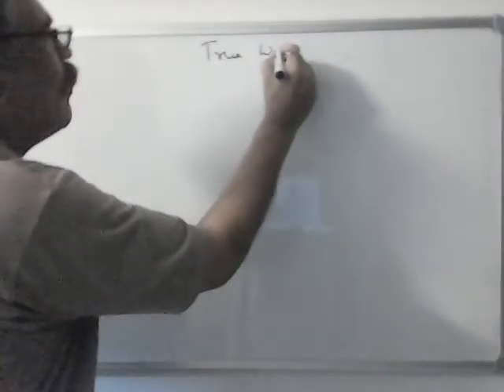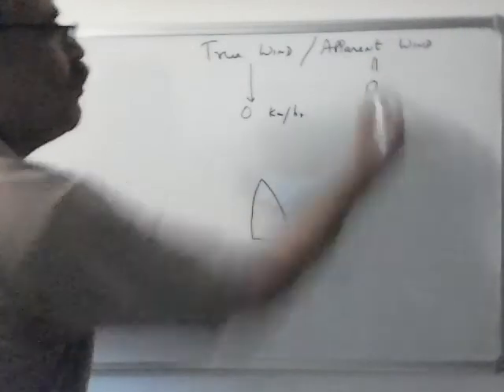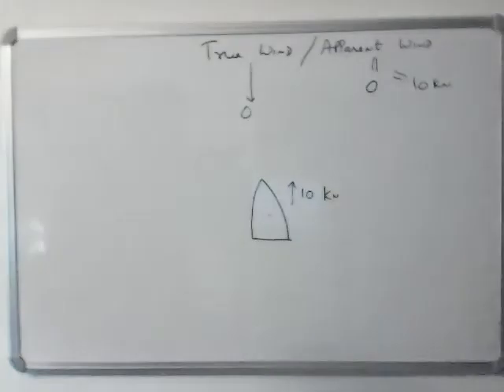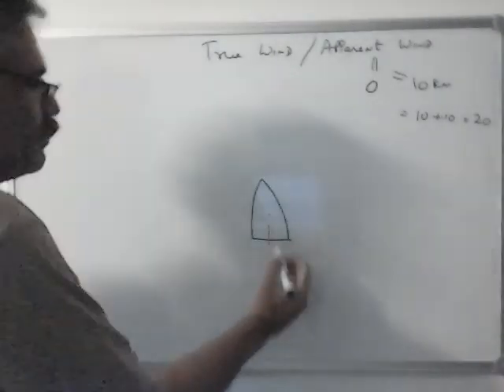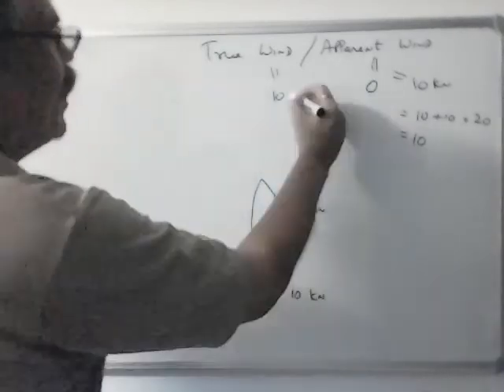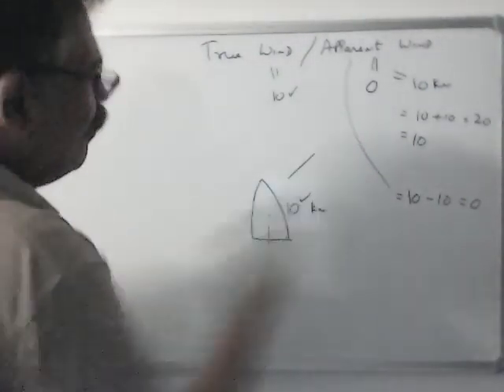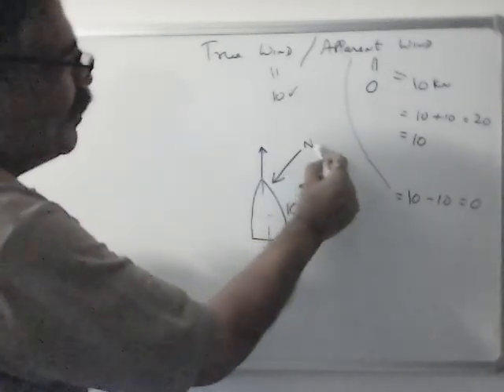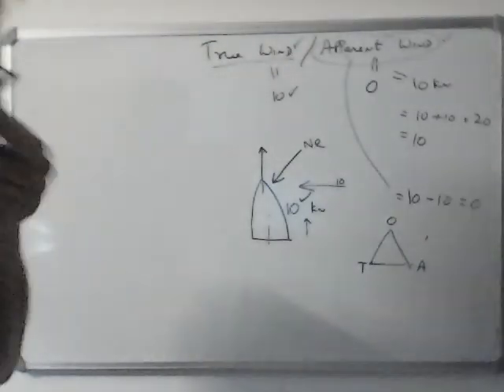true wind,apparent wind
what is true wind and apparent wind